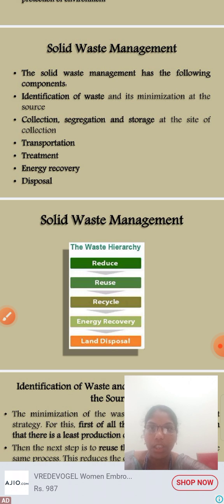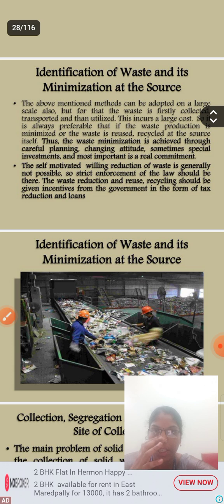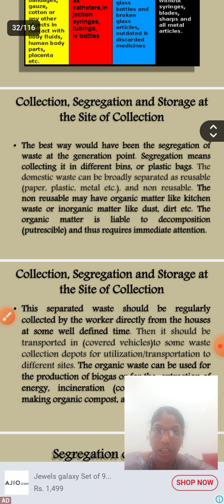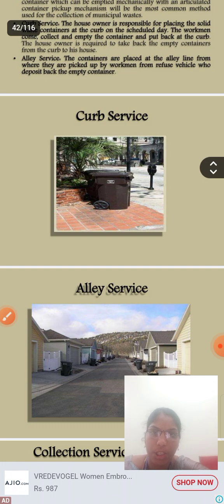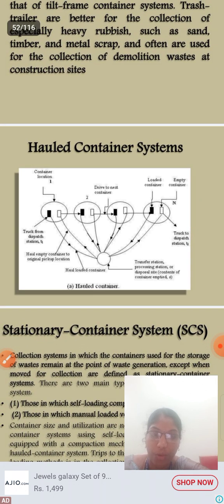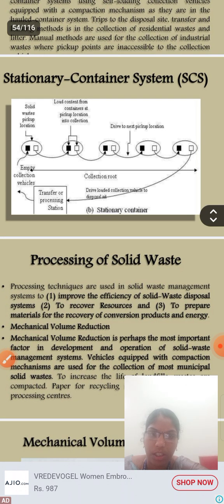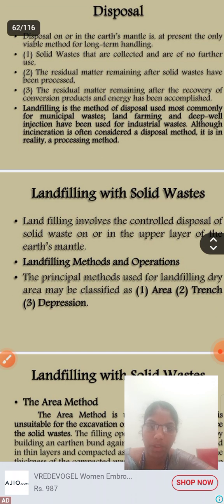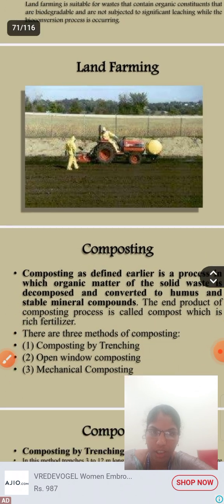Functional elements of solidwaste management